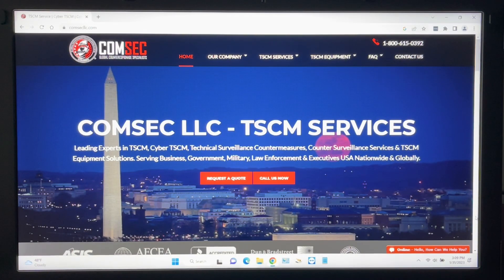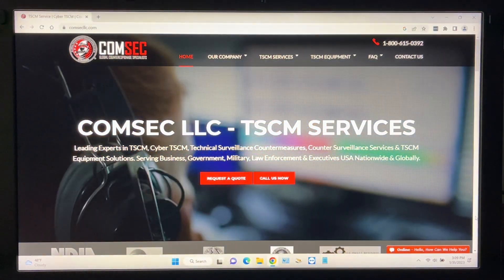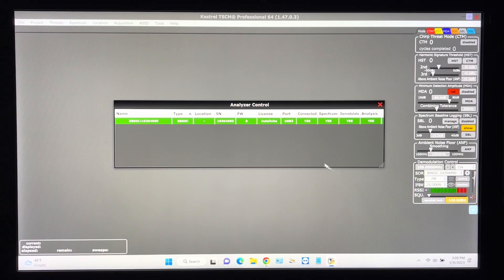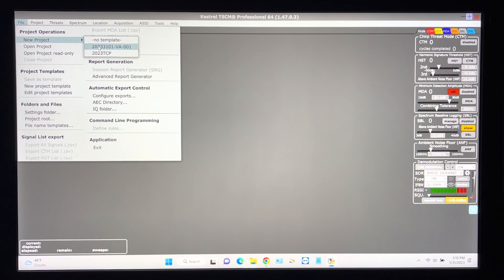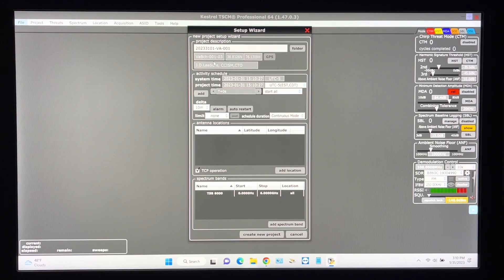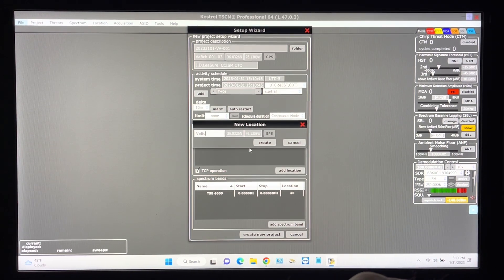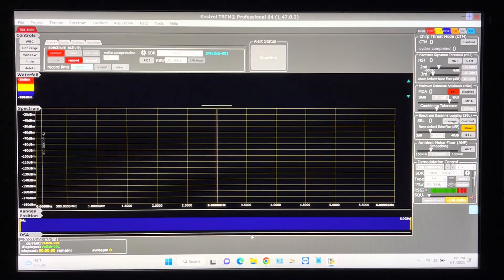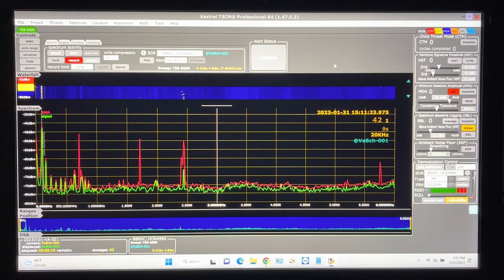Kestrel TSCM Professional Software Project Setup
Learn how you can quickly set up a new project using the Kestrel TSCM Professional Software.
(Narrated by JD LeaSure, TSCM Expert & President/CEO, ComSec LLC)

Kestrel TSCM Professional Software is a powerful and flexible operator centric RF spectrum analysis software application designed for advanced radio frequency spectrum monitoring. The Kestrel TSCM Professional Software leverages the most advanced RF sensor based Software Defined Radio (SDR) hardware technology. And, it provides functionality far beyond that found in typical commercial spectrum analyzers, including the ability to provide unintentional radiator (TEMPEST) detection, identification and evaluation of emissions.

Applications
Kestrel TSCM Professional Software is ideal for technical surveillance countermeasures (TSCM), intelligence, counter terrorism and managed Remote Spectrum Surveillance and Monitoring (RSSM). This leading TSCM software also has  applications in the law enforcement community, government, military, space, and spectrum regulatory agencies. Kestrel TSCM Professional Software also provides unique features and functionality for private sector and corporate security teams conducting TSCM, counter espionage related technical security operations.